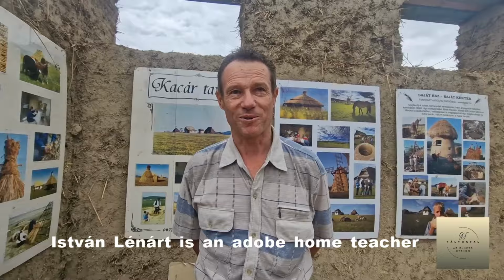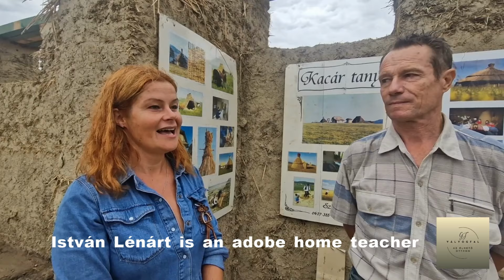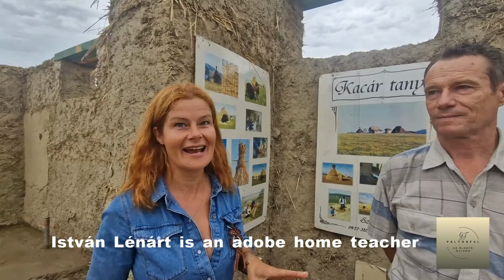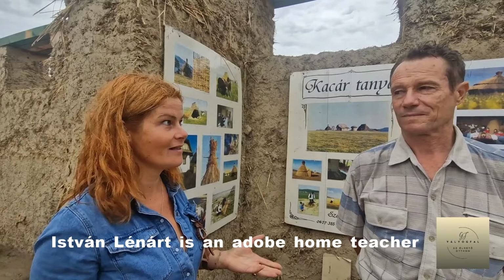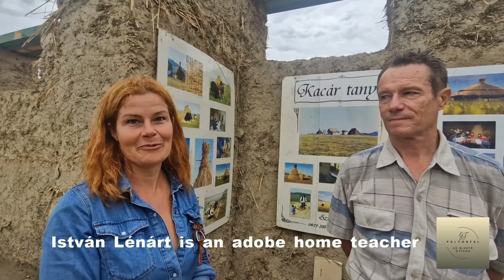Lénárt István vályog-házitanító (adobe home teacher) also in English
2023. szeptember 23-án rendezték meg Tápiószentmártonban a második Vályogos Szakmai Napot, ahol a bemutatkozó kis riportsorozatunkat készítettük az előadókkal. A riportok angol fordítással készültek

Előadók:
Lénárt István vályog házitanító
Kovács Zsófia okleveles építőmérnök
Gáspár János vályogépítő mester
Varga Ferenc veremépítés

Hetente új videókkal jövünk és Köszönjük ha kattintotok a Feliratkozás gombra! ;-)

Jaaaa. és, hogy ne maradjatok le a 2023/24-re tervezett workshopokról, illetve kultúrális eseményekről csatlakozzatok a hasonló nevű, zárt facebook csoportunkhoz is az alábbi linkre kattintva!

Ha lehetőséged engedi akkor támogasd a Tanya rendezvényeit vagy az állatok ellátását:
Raiffeisen Bank, Tokaji Sándor névre
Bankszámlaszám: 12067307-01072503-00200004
Megjegyzés rovatba:    írd le mire költsük a támogatásodat!!

Operatőr/Vágó: Tokaji Sándor